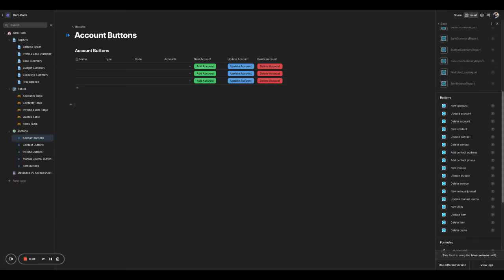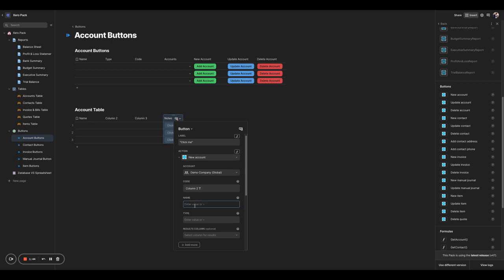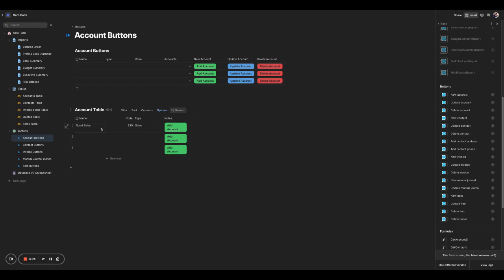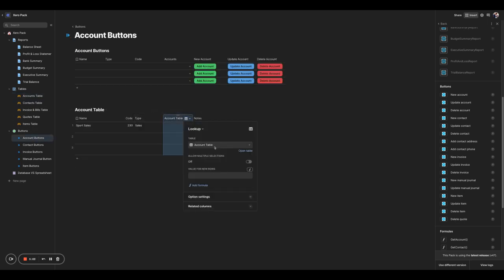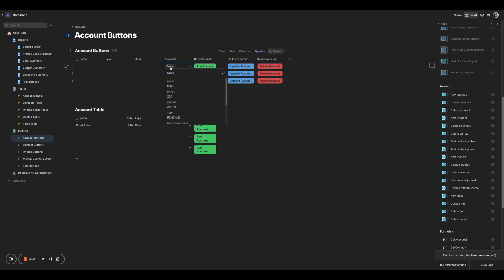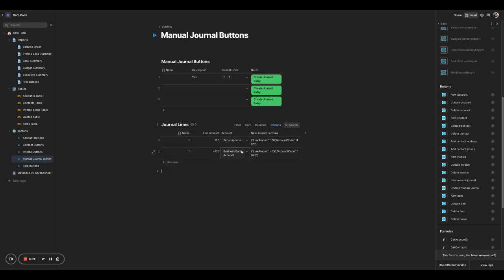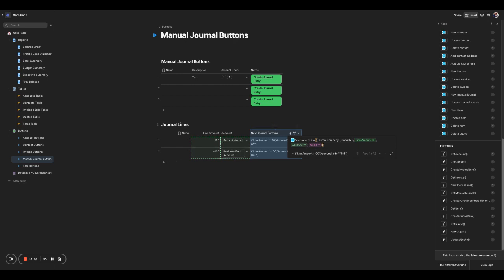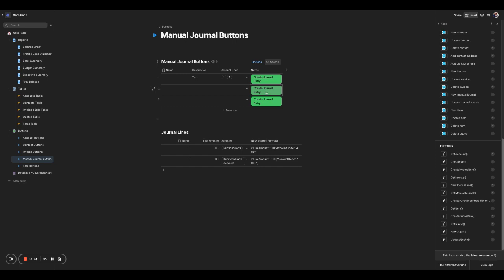Xero Pack · Buttons & Formulas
If you're looking to sign up for Coda.io please use my referral